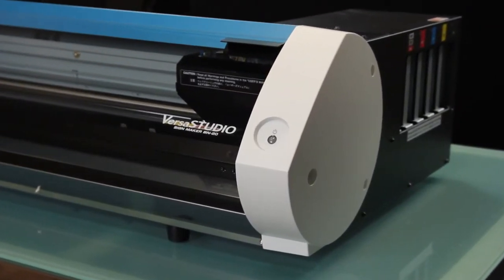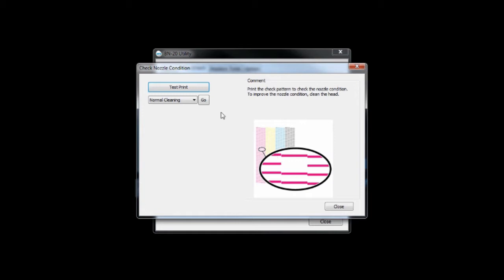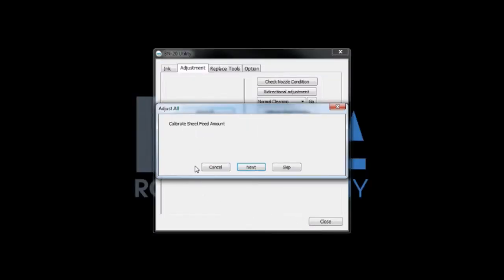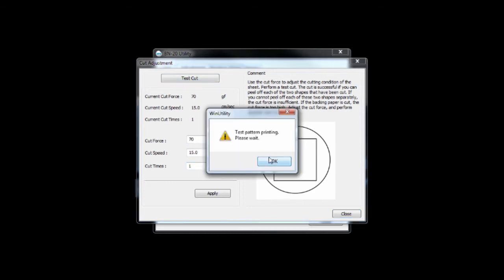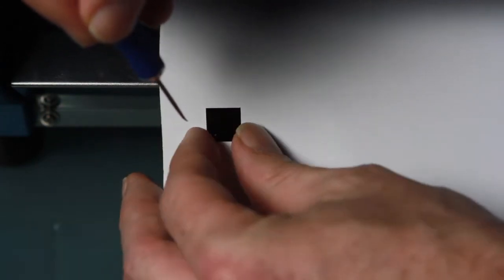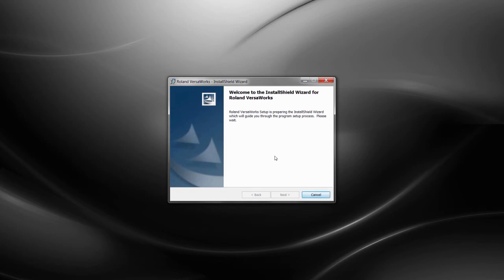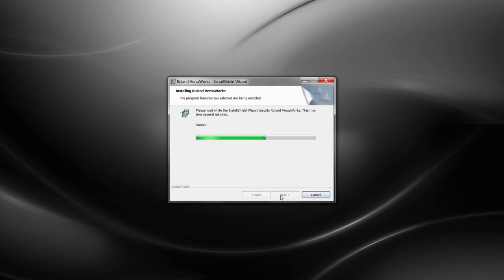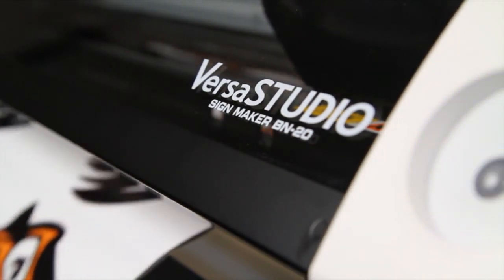BN-20 Installation - Section Five: Calibration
In this section, we will cover the various steps to properly calibrate your BN-20 Desktop Printer in order to get the best printing performance. Installation of Roland VersaWorks RIP software is also covered.